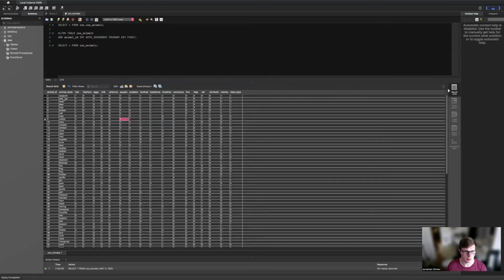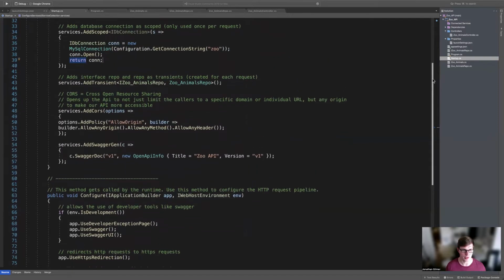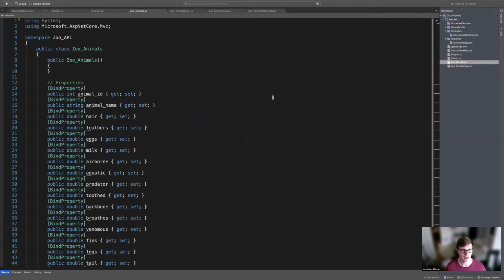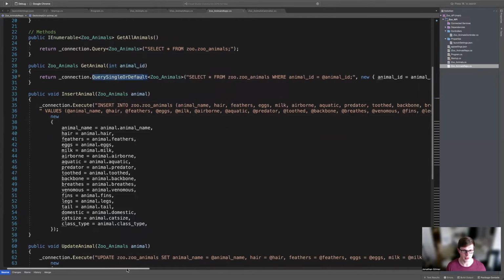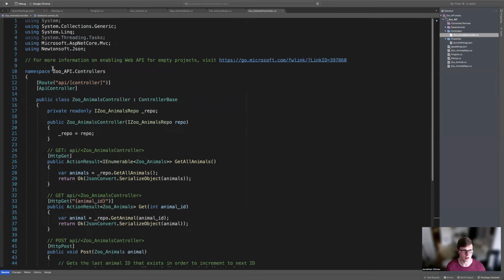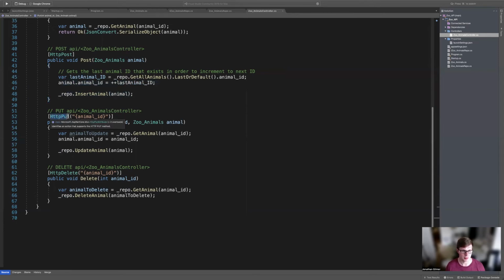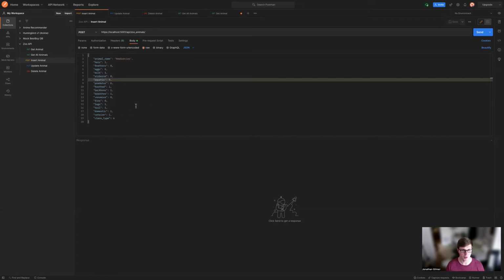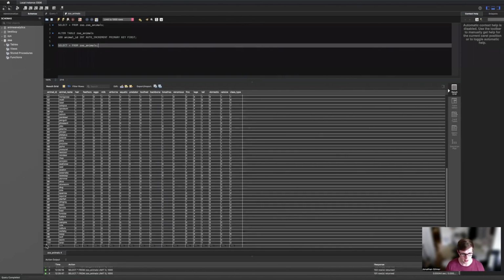Zoo API - Original Web API - Video Demonstration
A custom ASP.NET Core web API that supports full CRUD functionality with a SQL database featuring zoo animals and their various details.